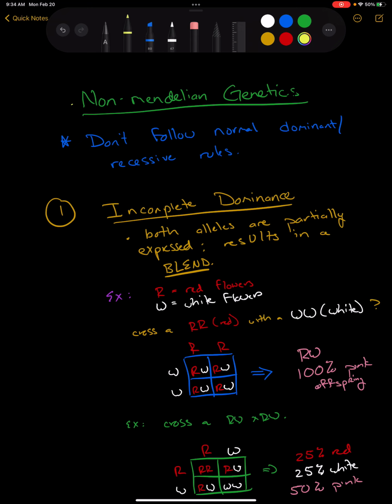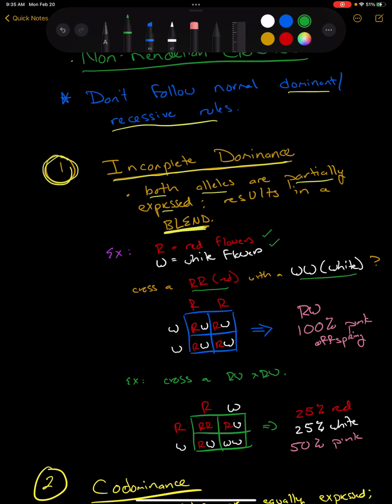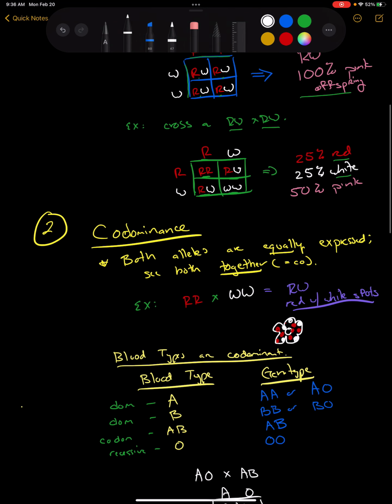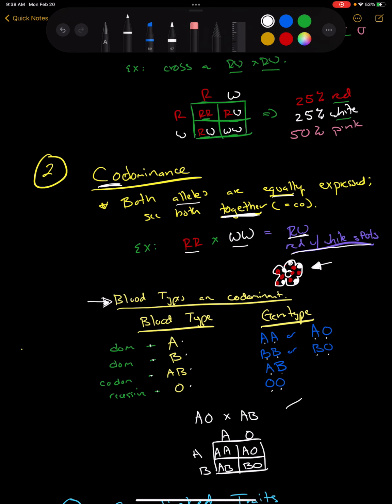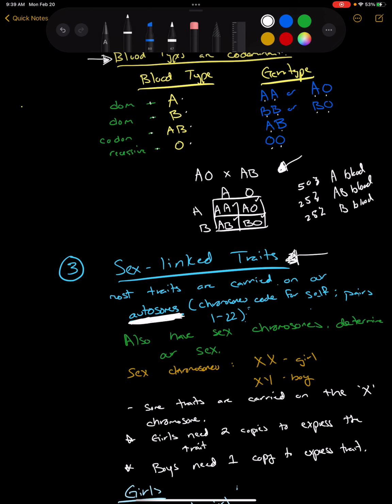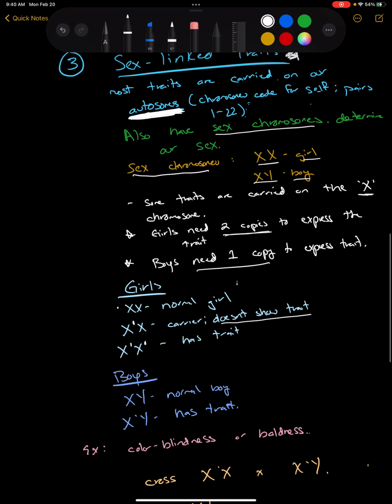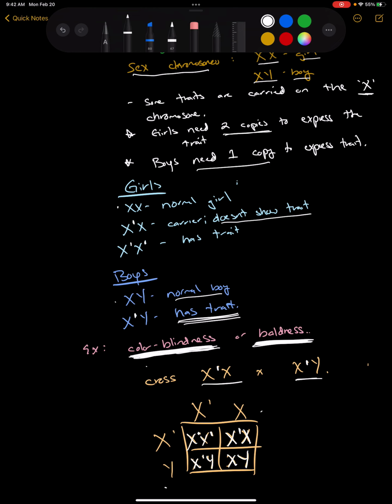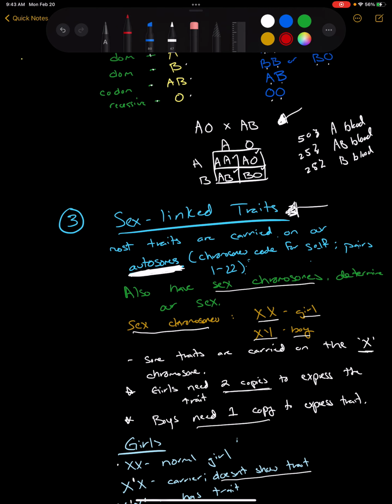non mendelian genetics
incomplete dominance, codominance, and sex-linked traits